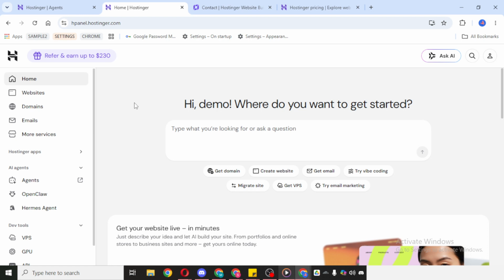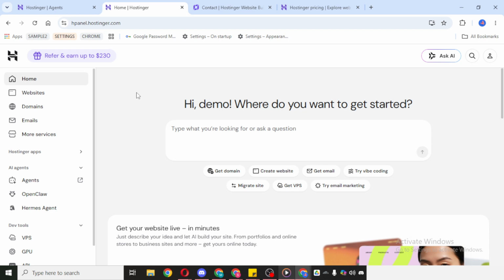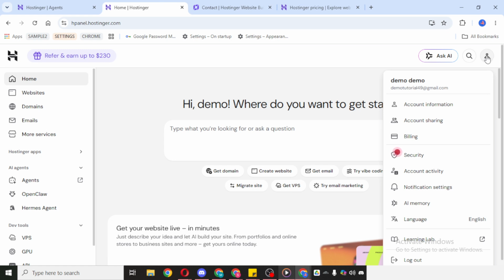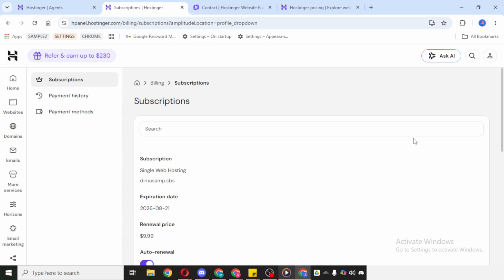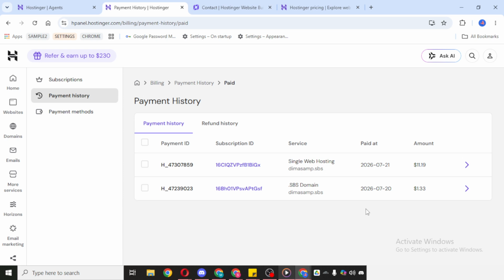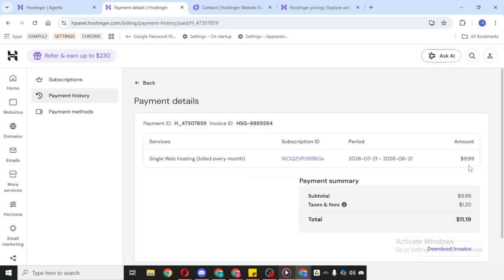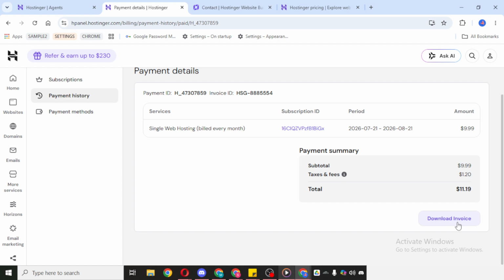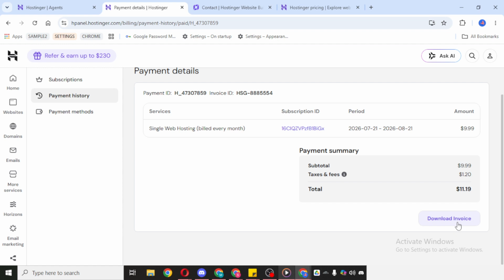How To Download Hostinger Invoice (full guide 2026)